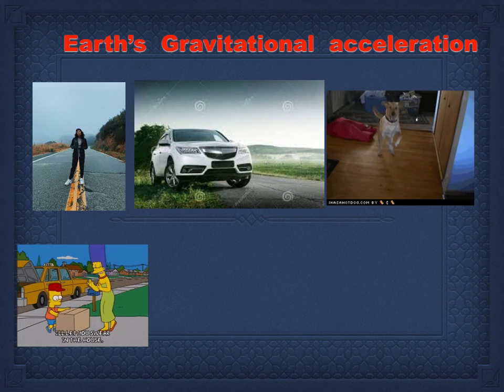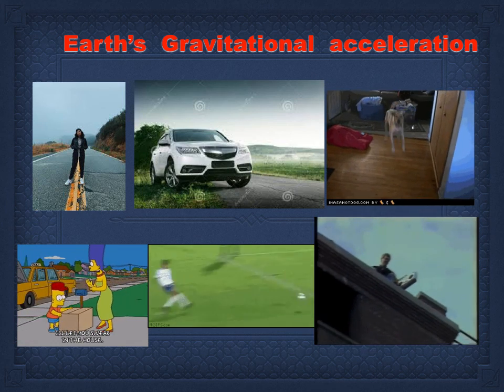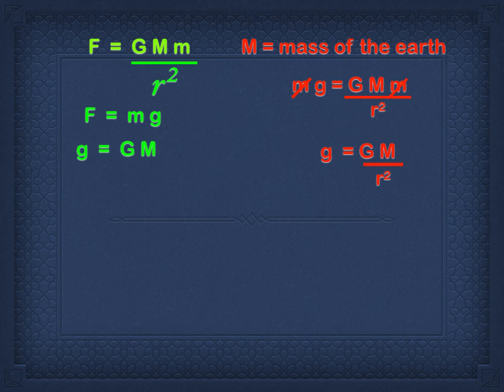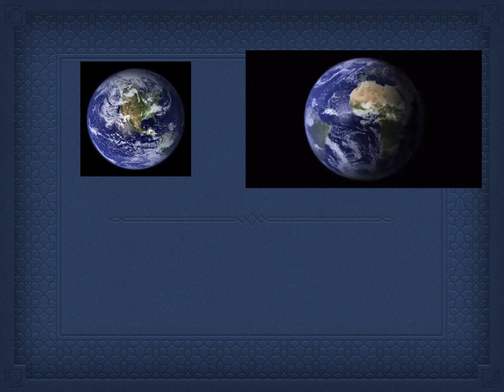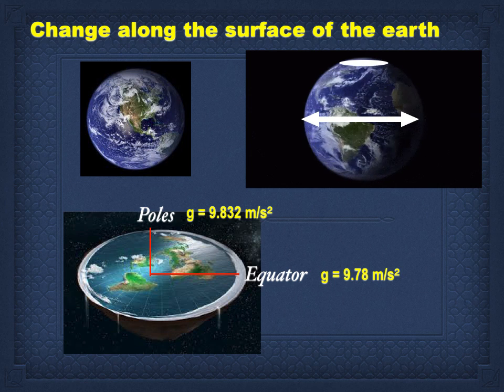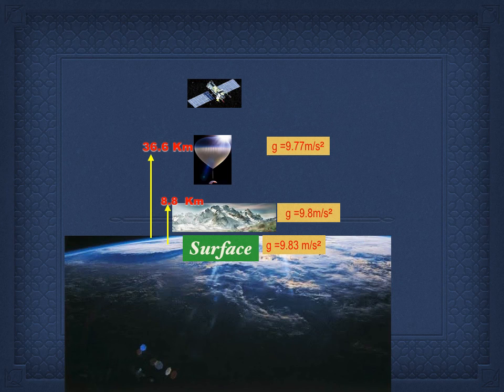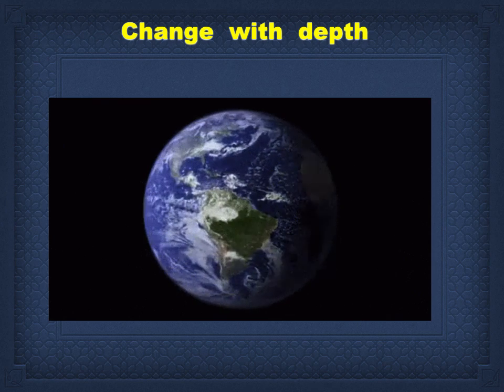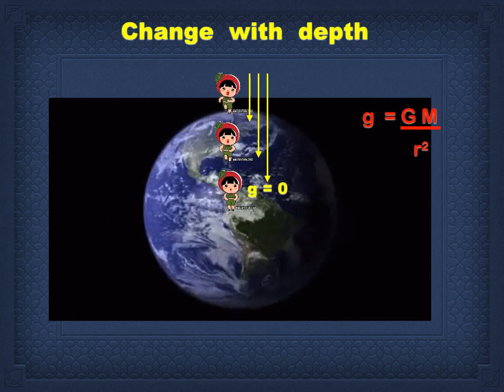Std: X: Science-1 : Chapter 1: Gravitation: Part 2.